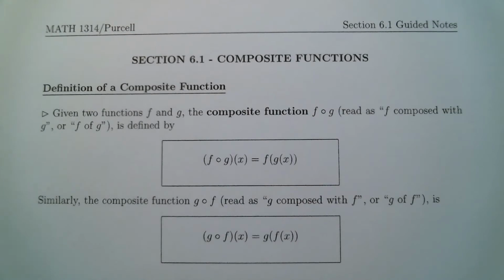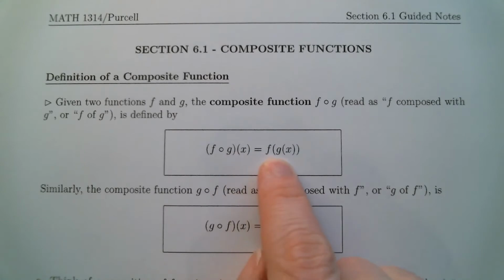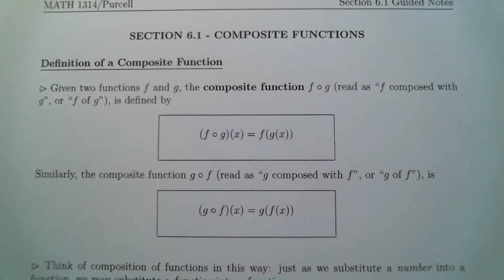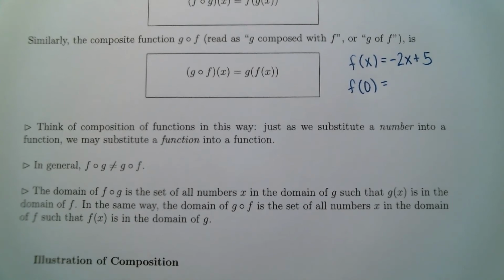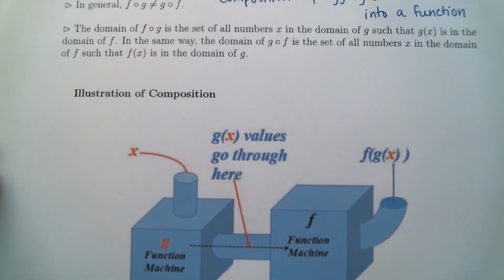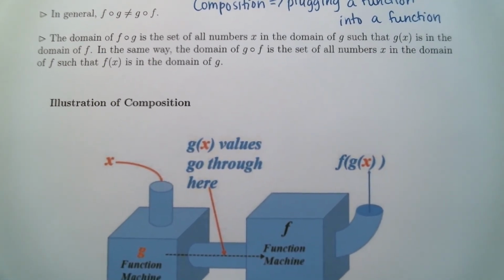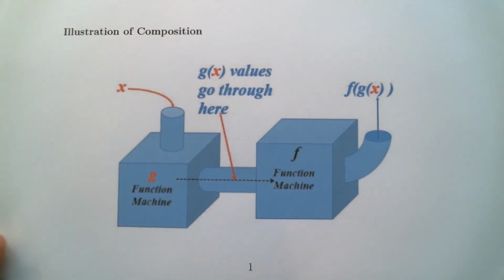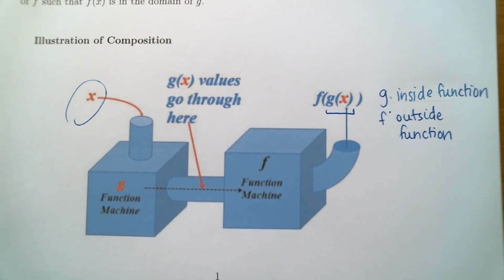6.1 Definition of Composite Functions